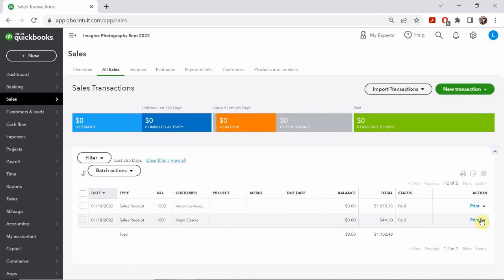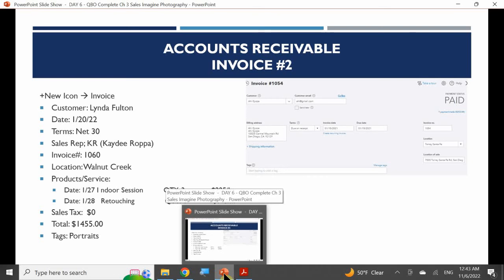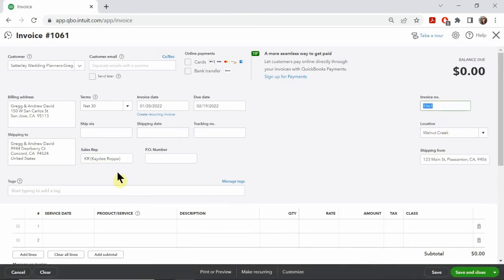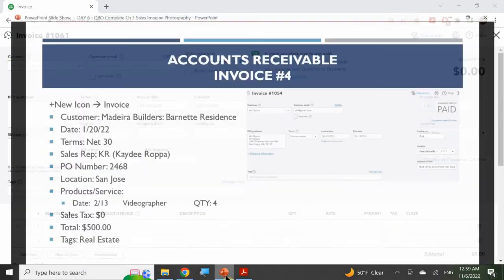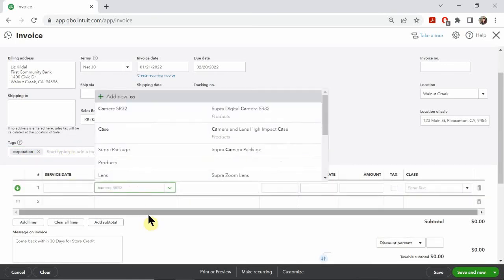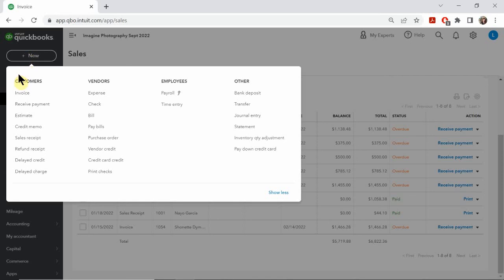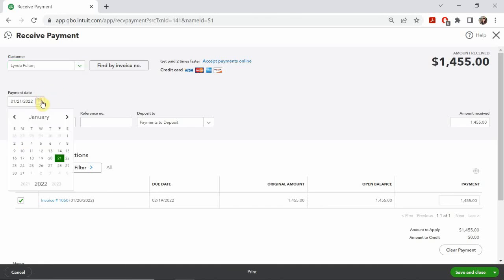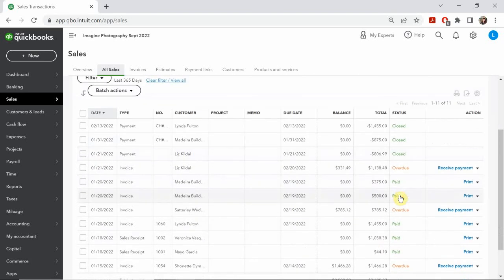QuickBooks Online Ch 3 Sales Process P2